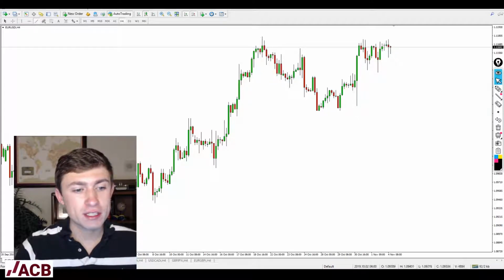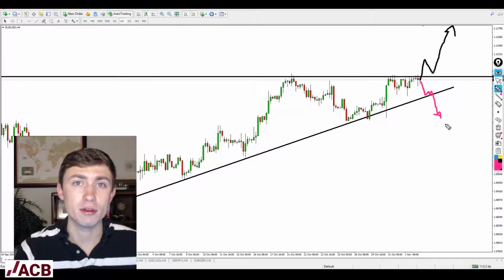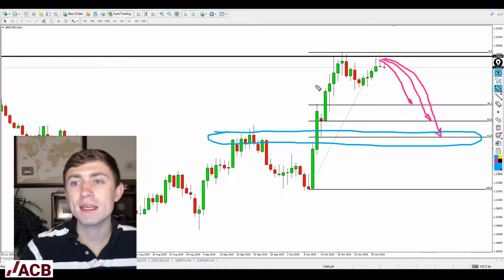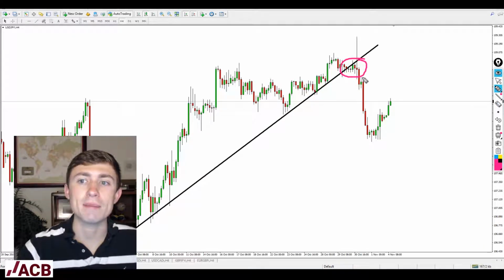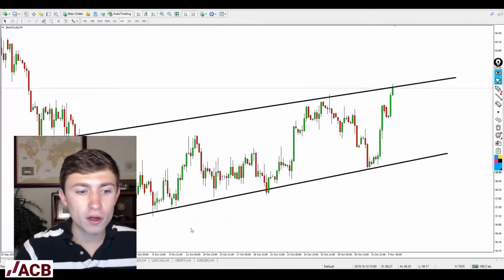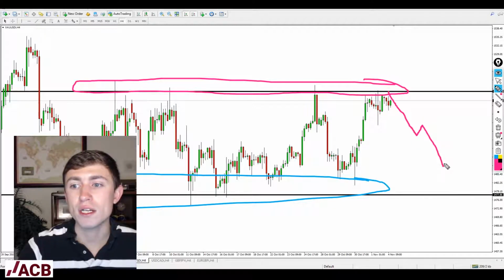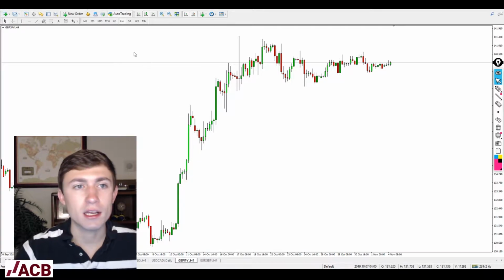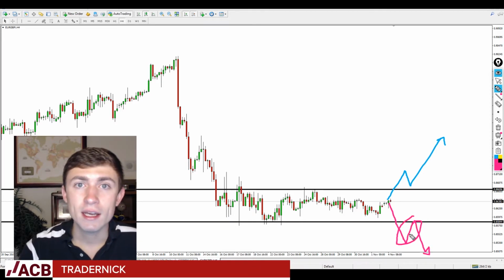Tuesday update. ACB ANALYTICS - 05.11.2019